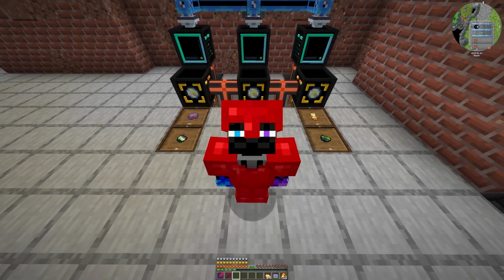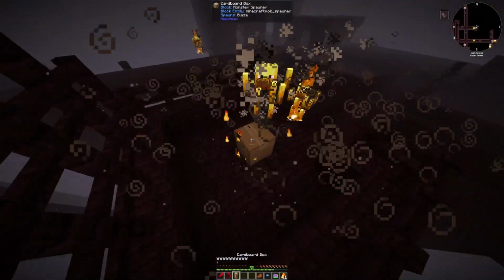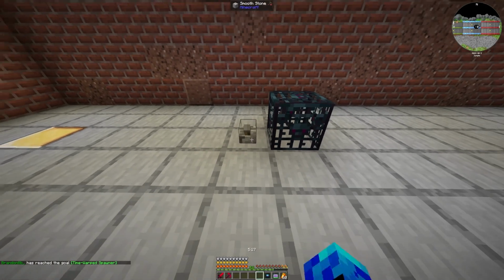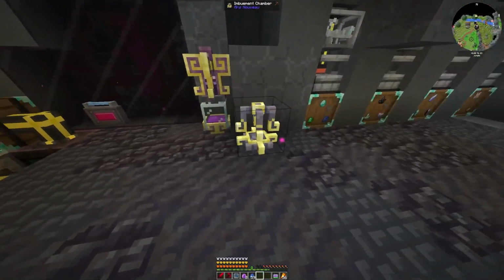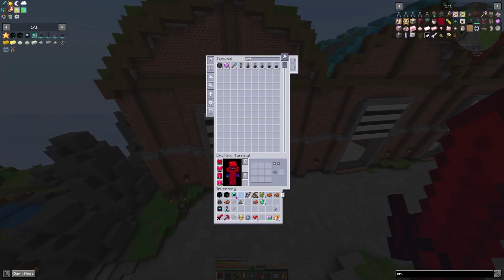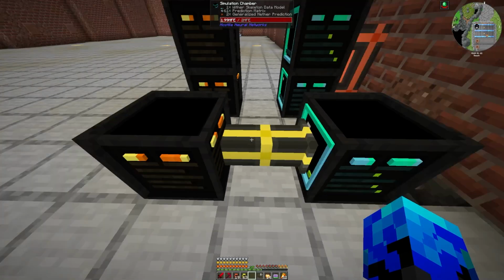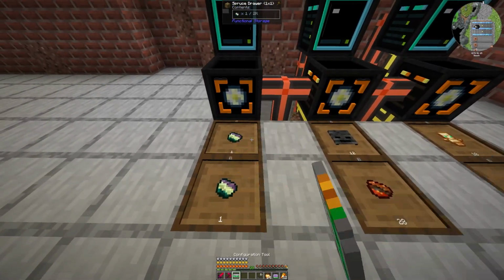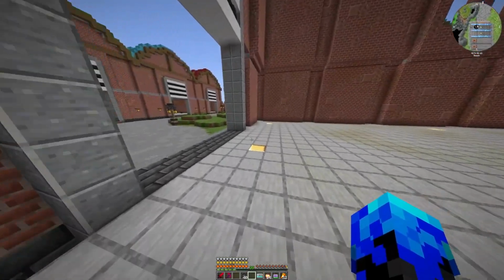ATM10 To The Skies | Hostile Neural Network Automation!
🚀 Welcome to my brand-new All The Mods 10: To The Skies series!
This is a modded skyblock adventure where I’ll be starting from almost nothing and working my way up through automation, magic, exploration, and some of the craziest mods ATM10 has to offer.

🌌 In this series, expect to see:
• Early game survival in the void 🌱
Crazy tech & automation setups ⚙️
• Powerful magic and gear 🔮
• Exploring everything ATM10 adds to Minecraft ✨
• Building an epic skybase in the clouds 🏰

Whether you’re here to chill, learn modded tips, or just enjoy the chaos of modded Minecraft, you’re in the right place.
All the Mods 10: To the Sky ATM10SKY Minecraft Modpack